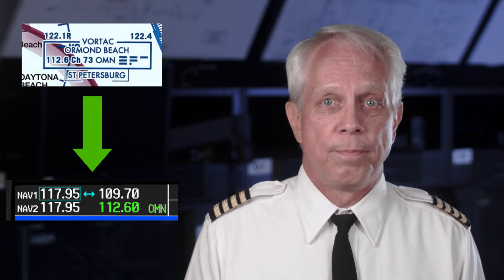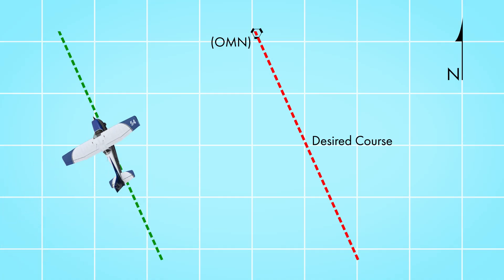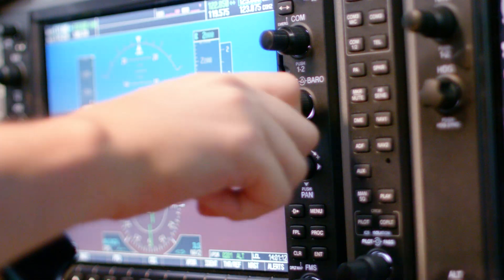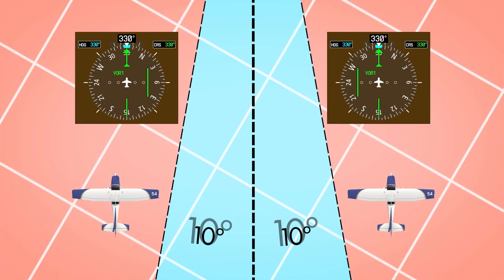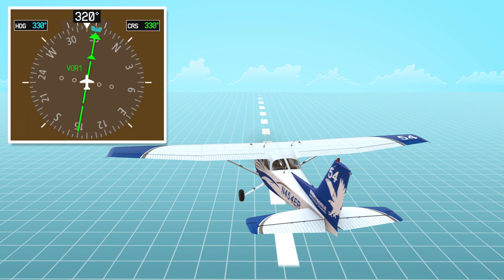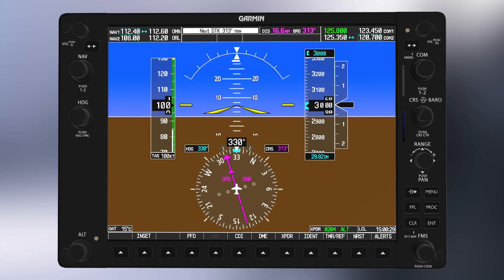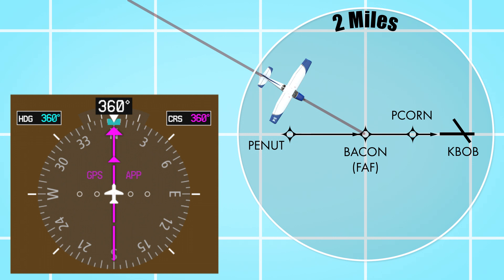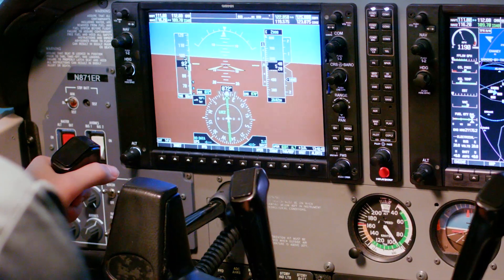Intercepting and Tracking (IFR)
Instrument Flight